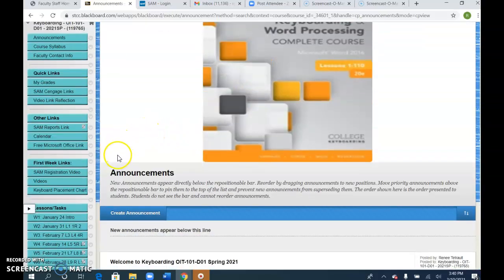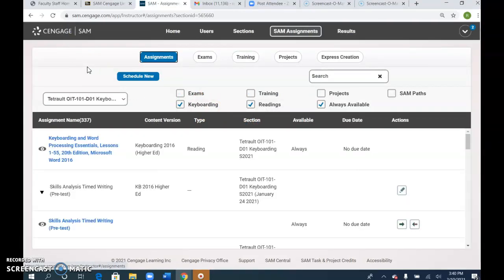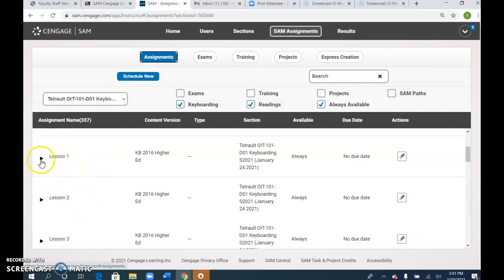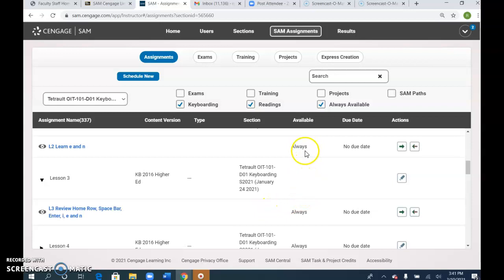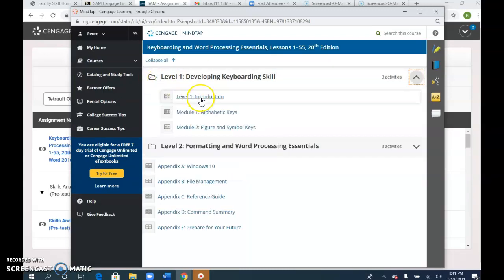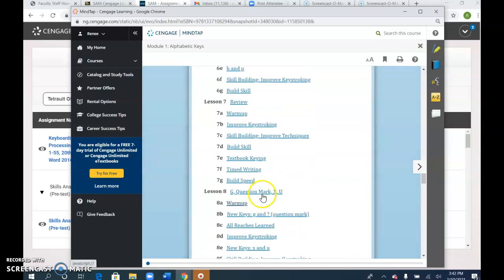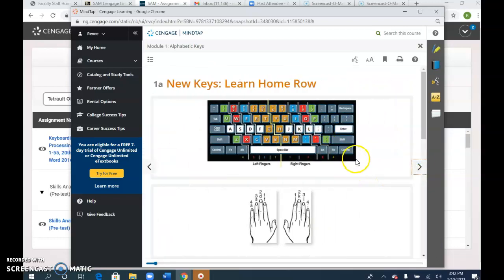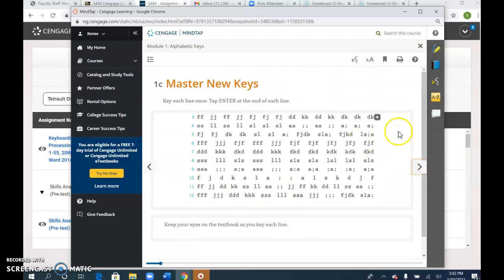OIT-101 Keyboarding Navigating the eTextbook